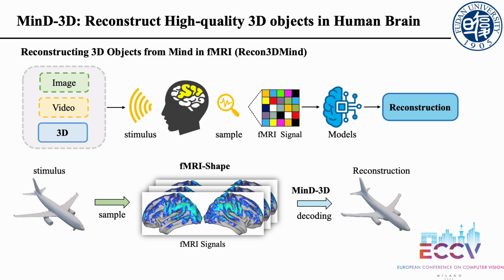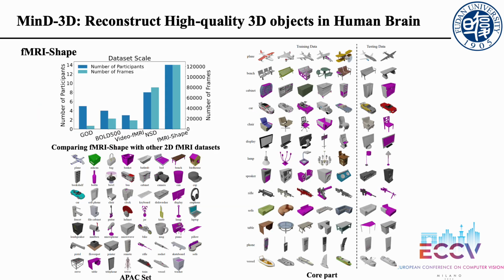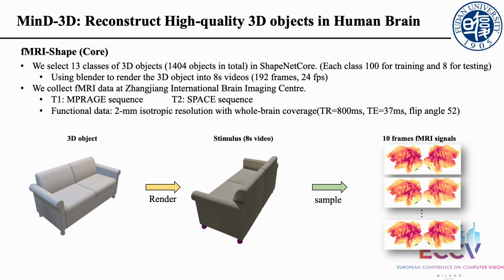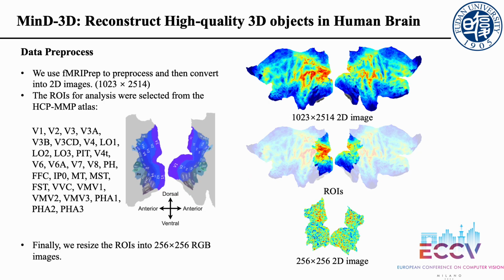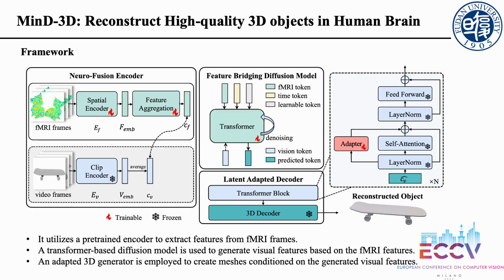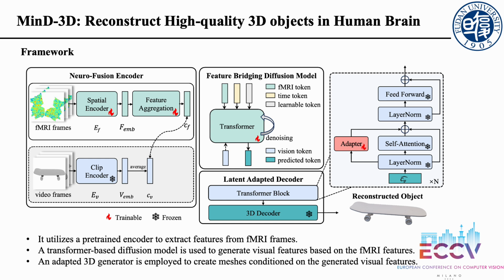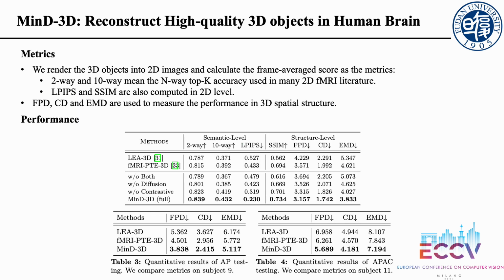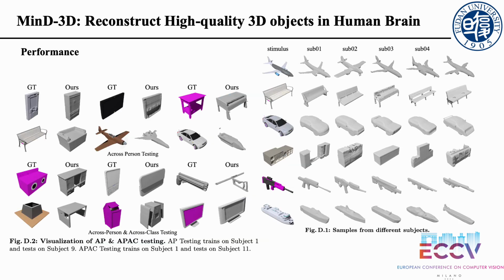[ECCV 2024] MinD-3D: Reconstruct High-quality 3D objects in Human Brain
MinD-3D: Reconstruct High-quality 3D objects in Human Brain
ECCV 2024